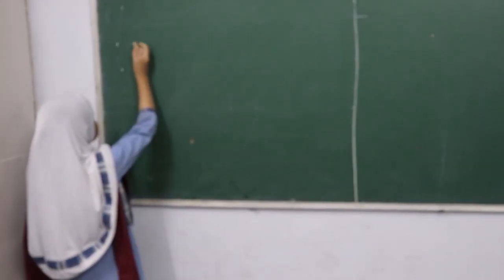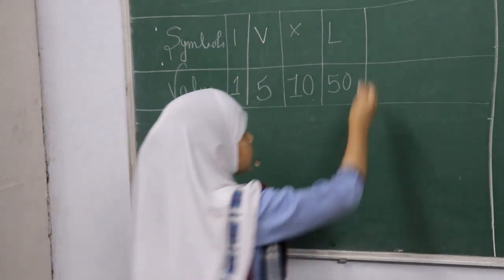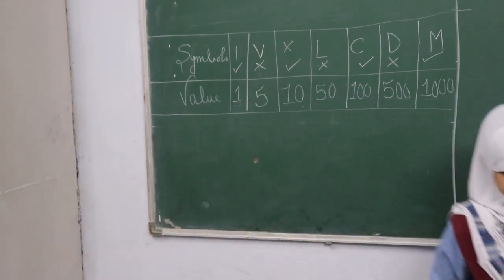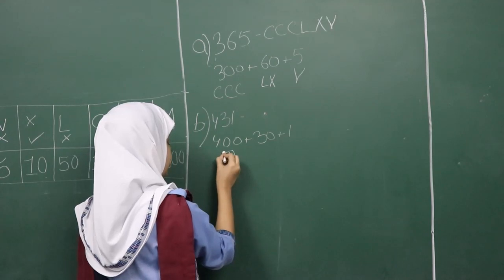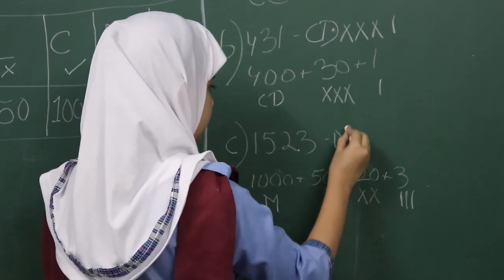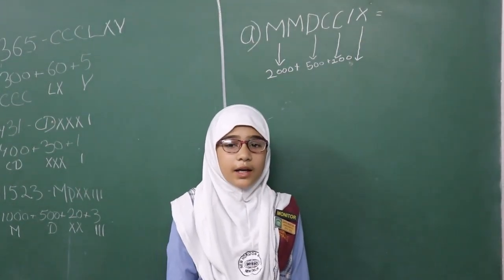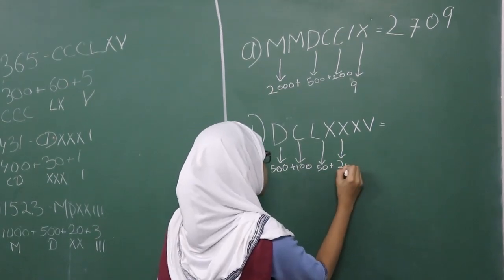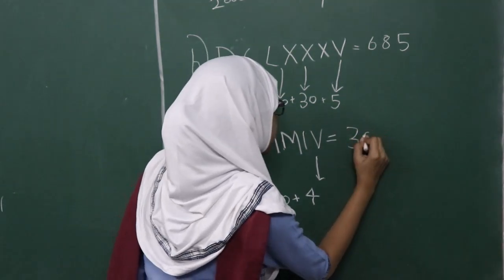Class V A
Lecture on Roman Numbers StudentTeachers. Maths Maniac of NHS.